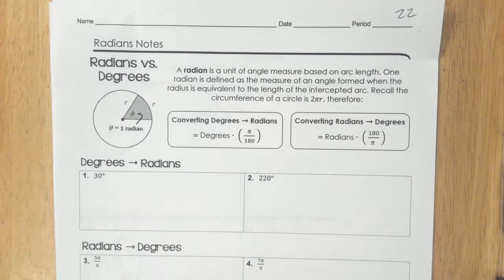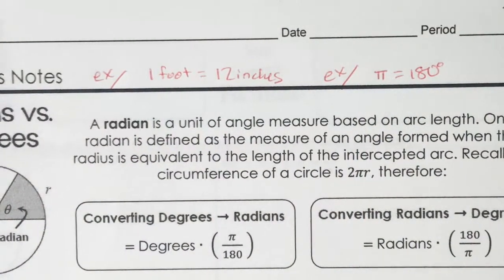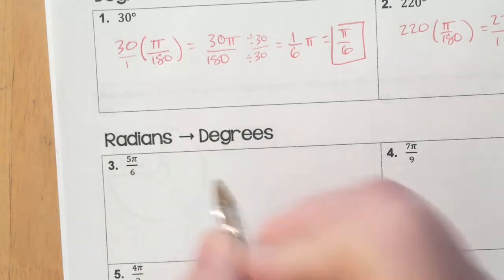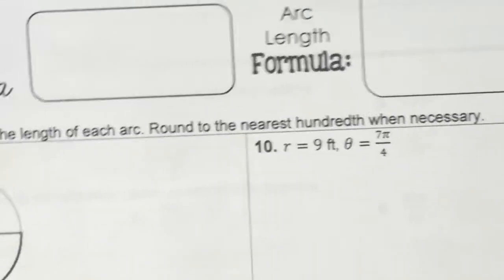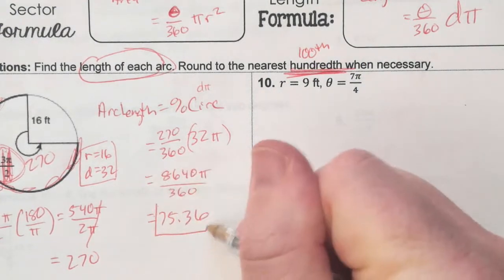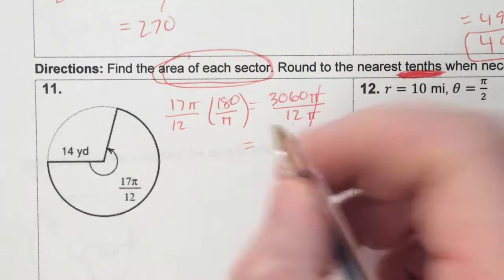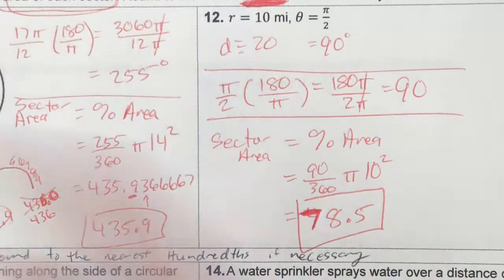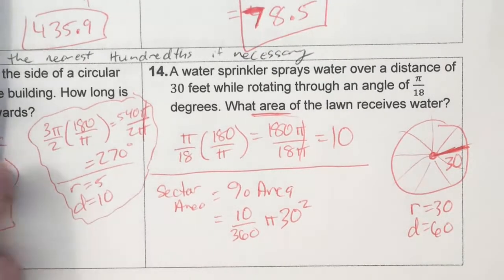Unit 10 Circles - Radians